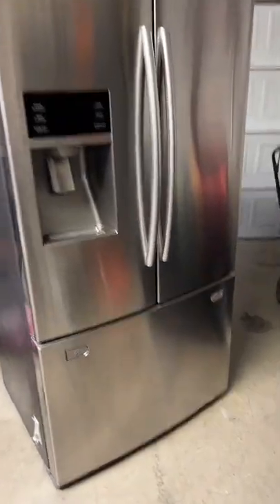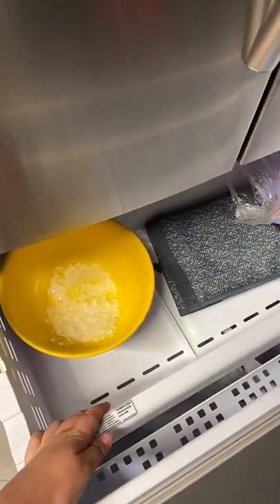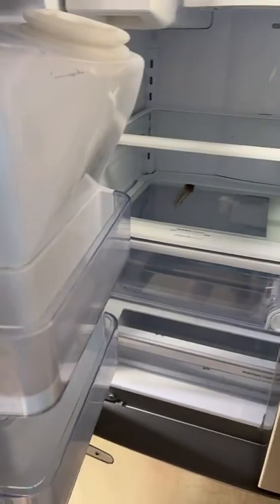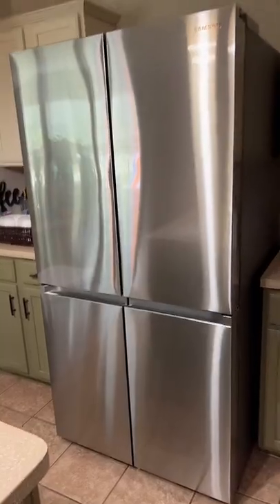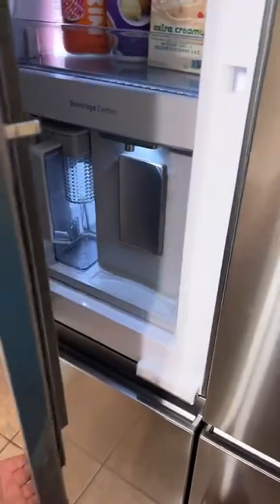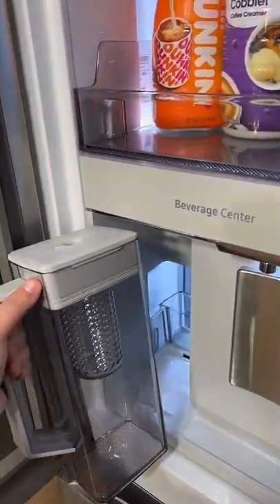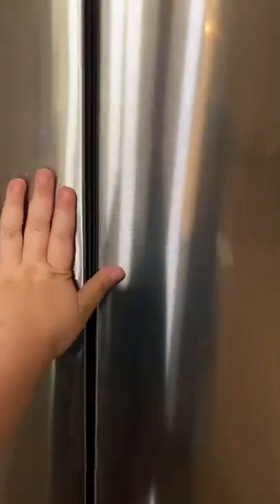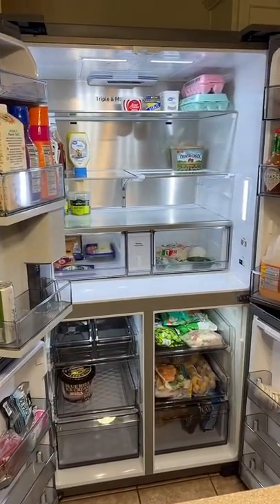nice fridge Video By dikkinavis